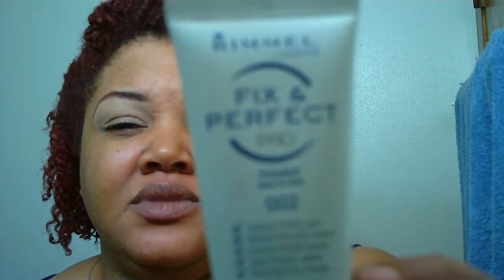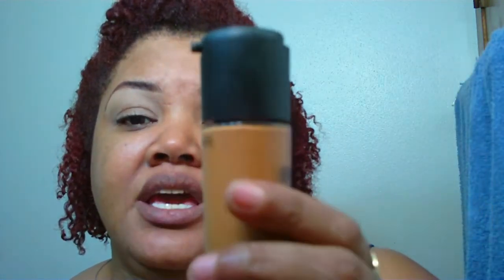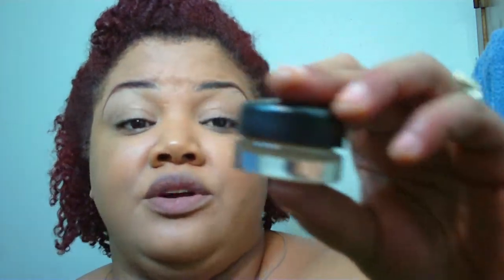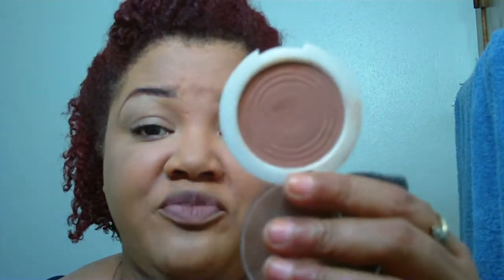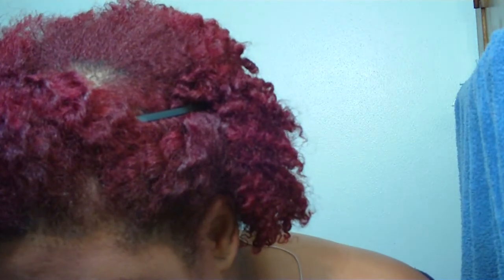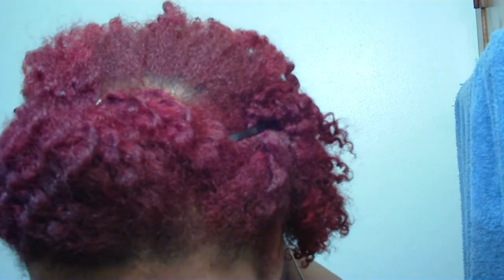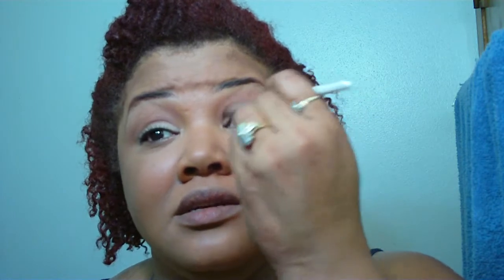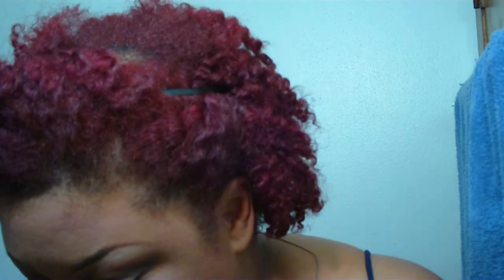Beginner Friendly Full Face Makeup ( REQUESTED )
This video was requested by a few of my subbies who are new to makeup and want to learn a starter routine...